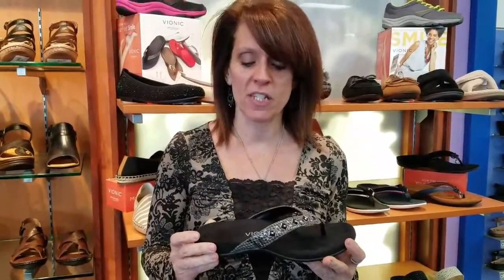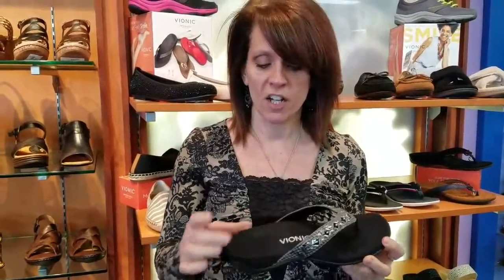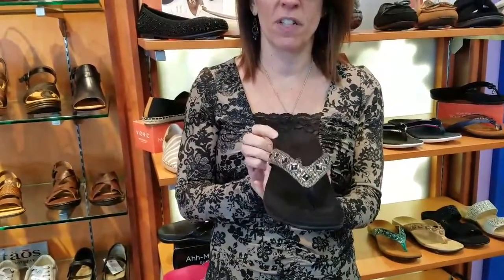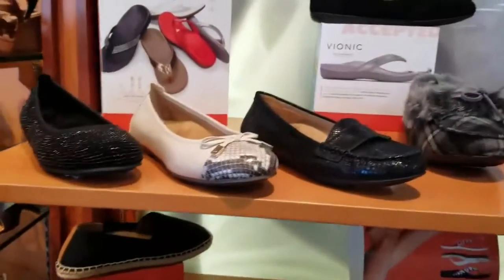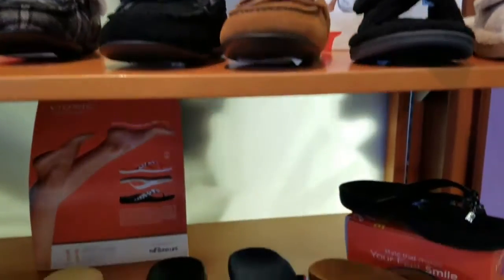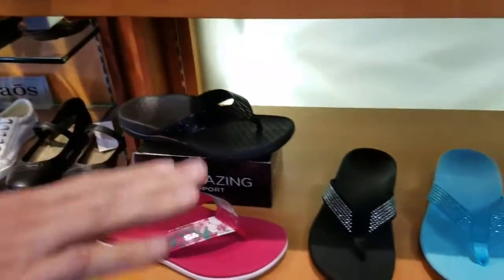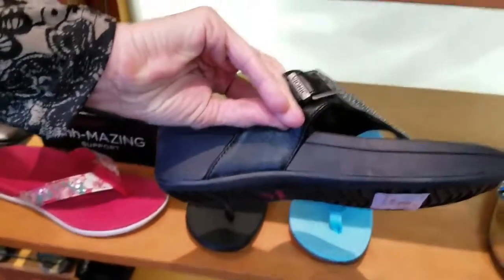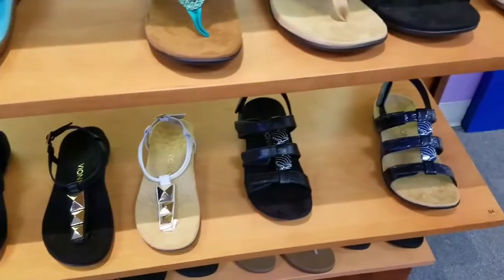17104976 1212672872186455 1369767544319115264 n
Vionic women's shoes with support and style! Vionic sandals have a biomechanical footbed that supports you from the ground up, come into Shoes on a Shoestring to try on a pair today!